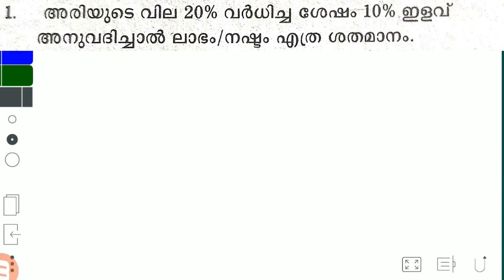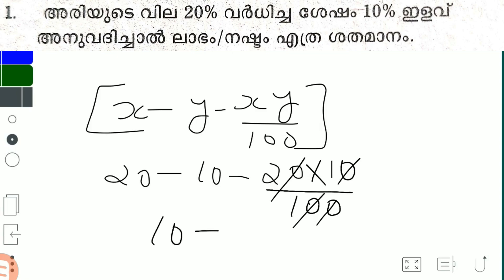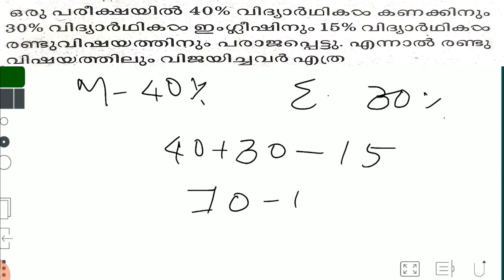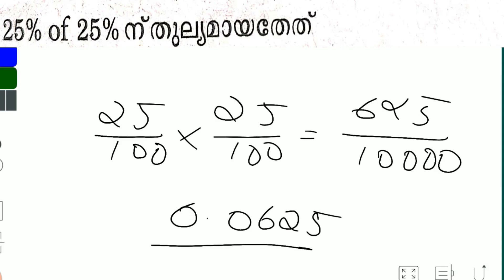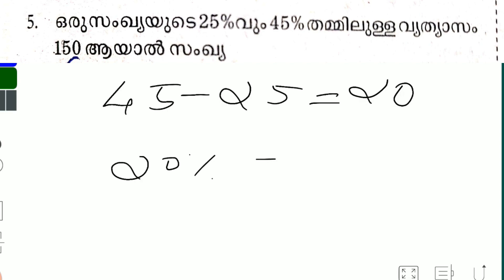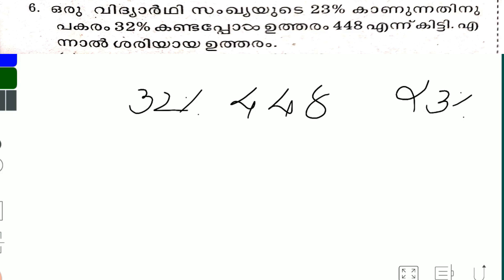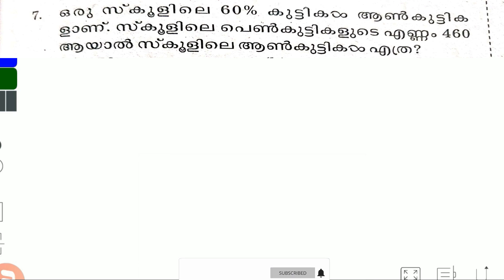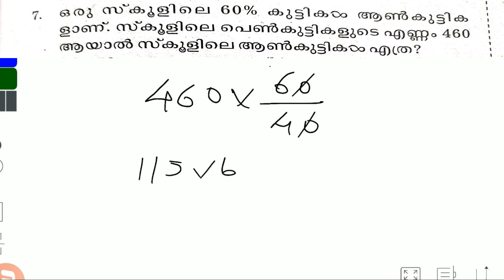PERCENTAGE MALAYALAM | LDC 2020 | EXPECTED QUESTIONS | MATHS MALAYALAM